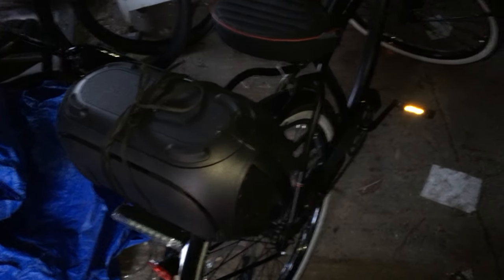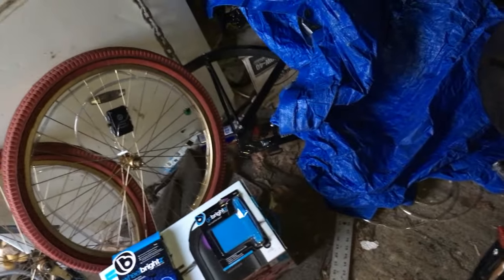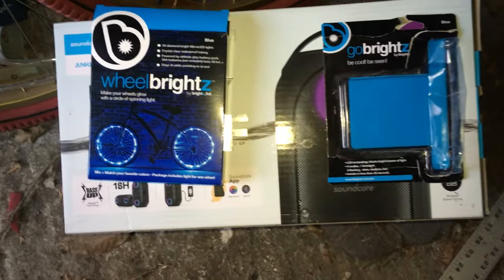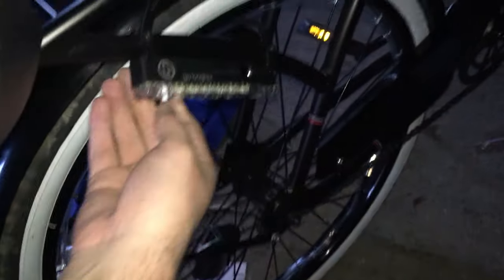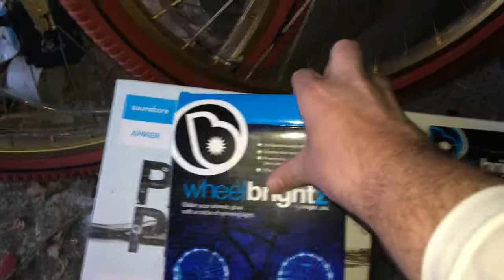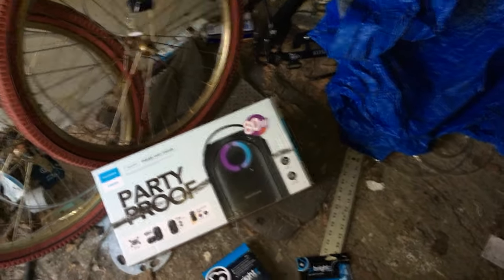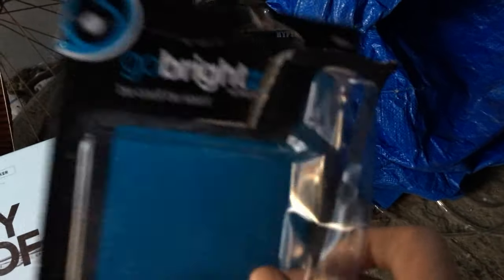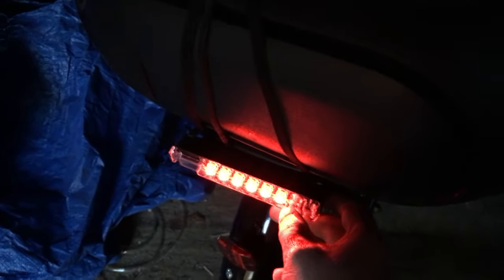Lights & Sound system For The 26’ Huffy Nel Lusso Lowrider Beach Cruiser From Walmart